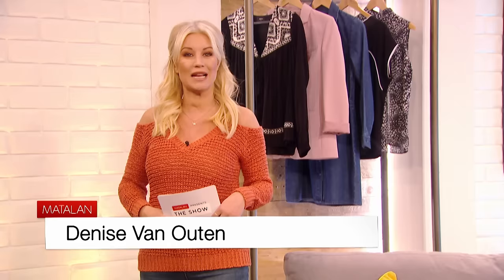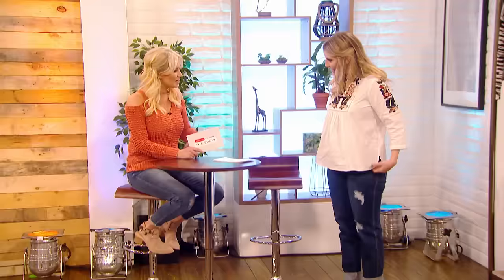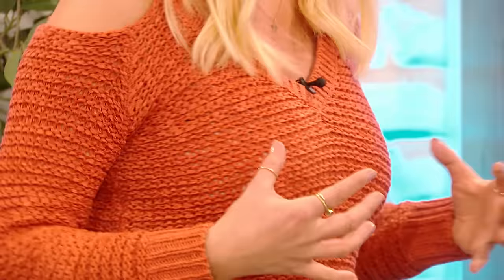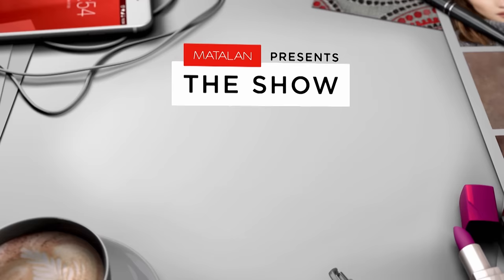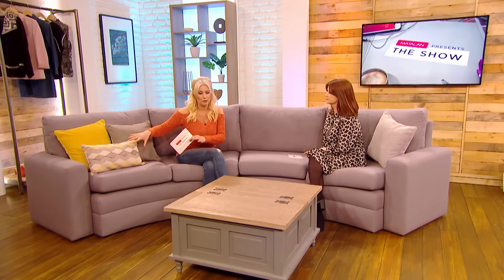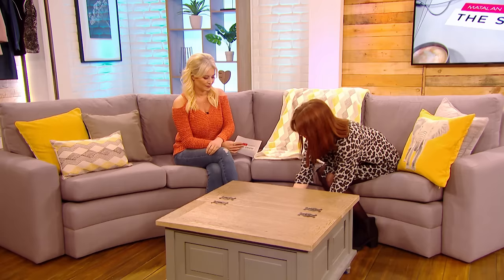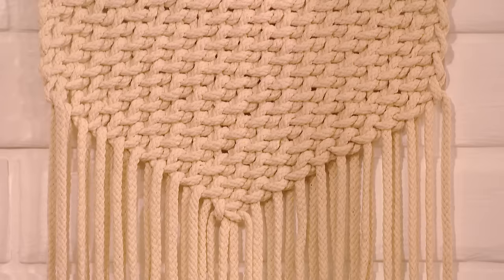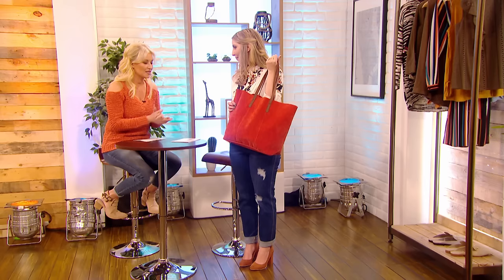The Show Ep9 - New Spring Fashion and Tribal Homewares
Welcome to our first 2017 episode of The Show, hosted by Denise Van Outen. In this episode Maxine Eggenberger from LOOK magazine will talk you through the key picks for the season ahead including the pretty floral embroidery trend. We then move into the home, where Jane Akers from Ideal Home magazine talks everything tribal and shares top tips on updating your home for spring.